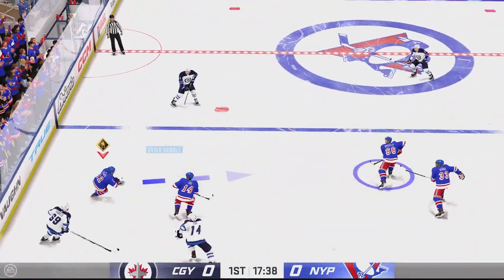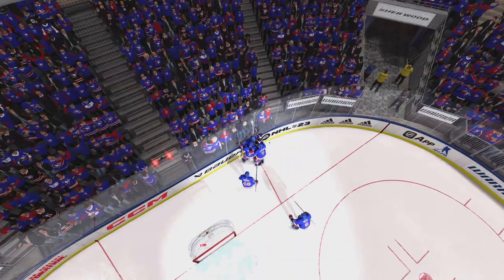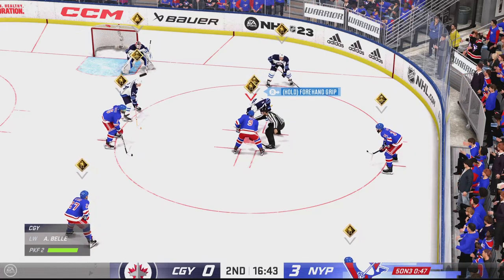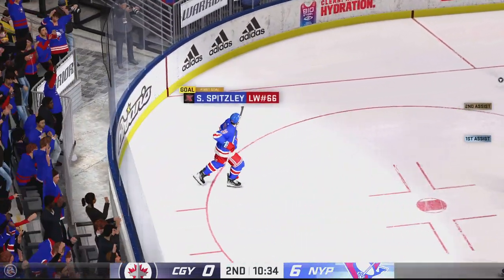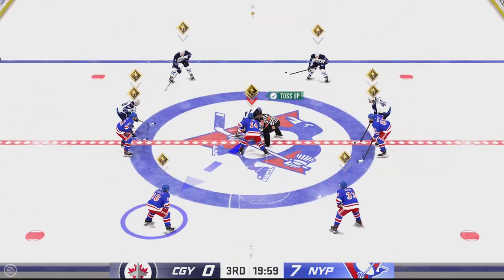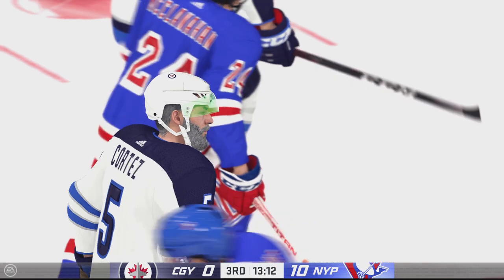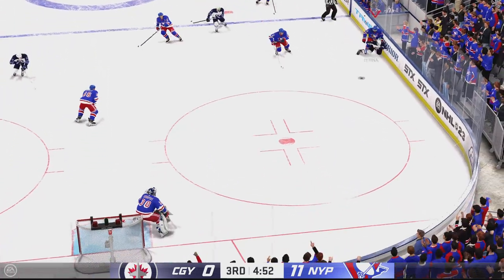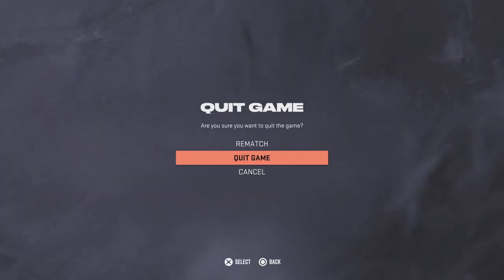NHL 23 Gameplay: Calgary Jets vs New York Penguins